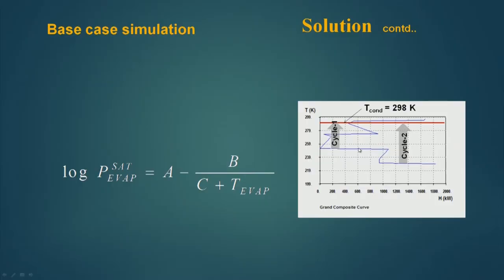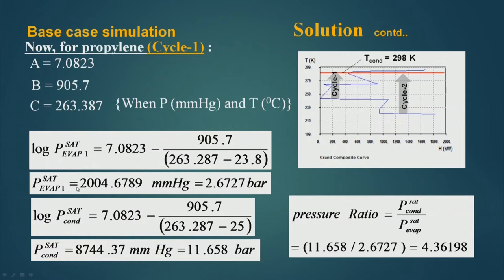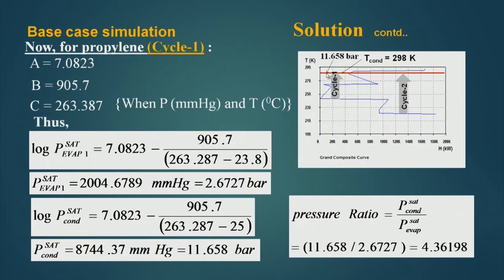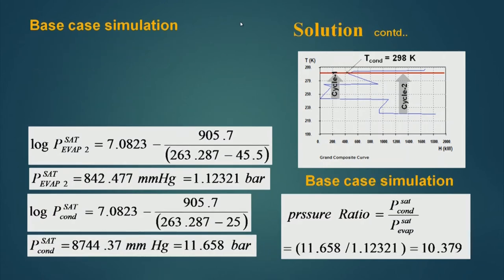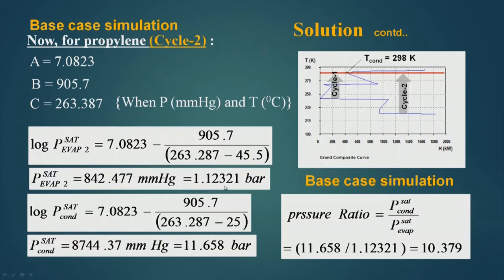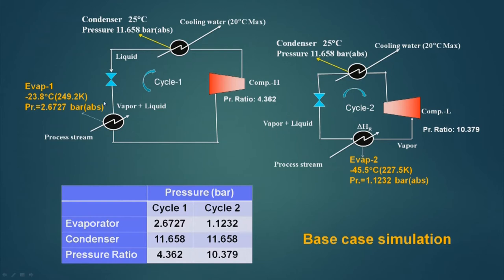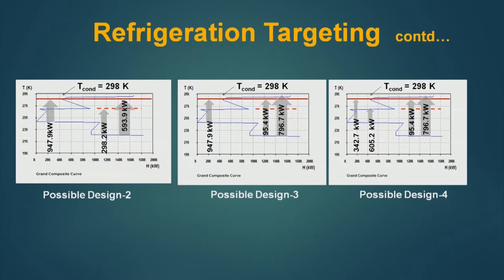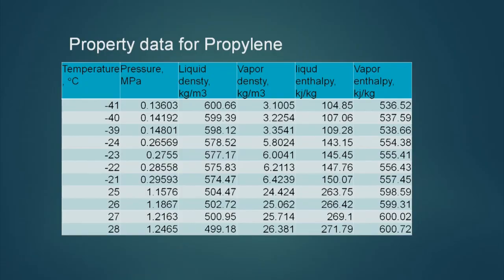Mod-05 Lec-11 Low Temperature process Design- Part 02